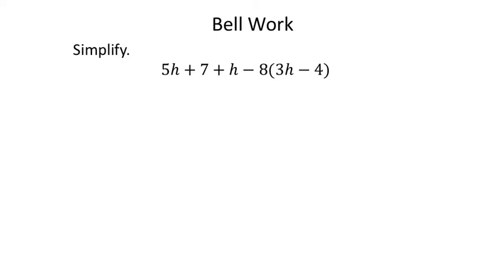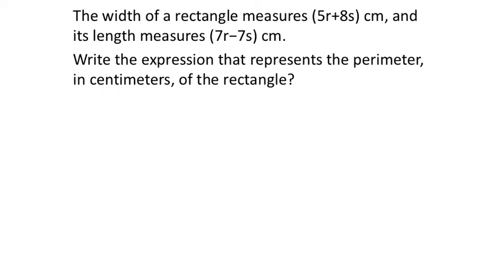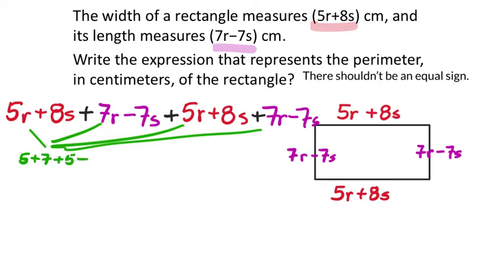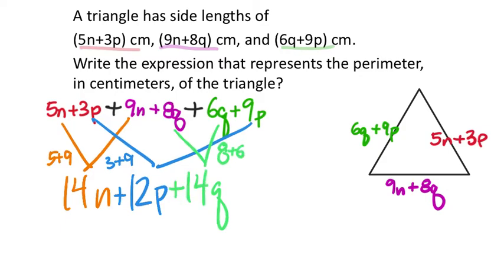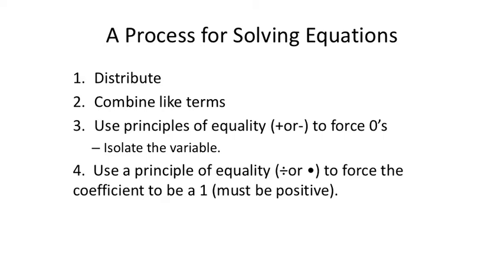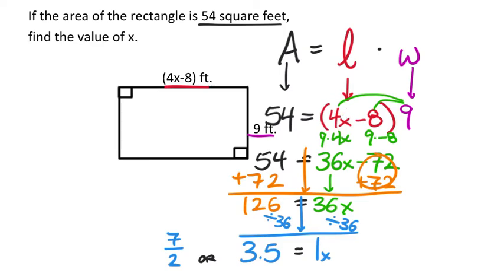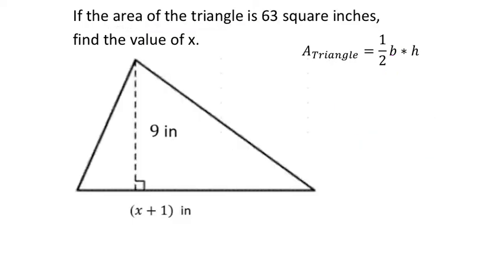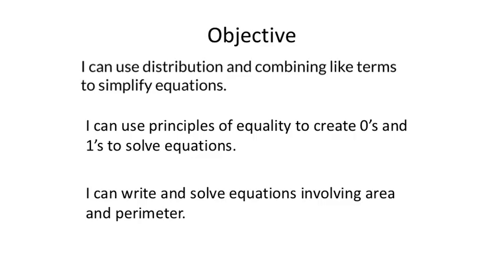Equations with Perimeter and Area (9th Grade Math Unit 1 Lesson 7)